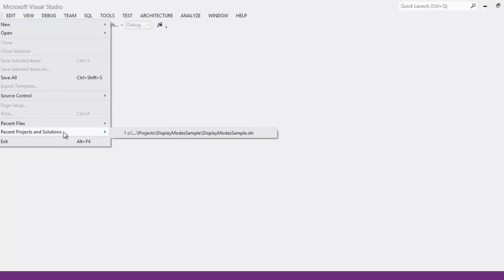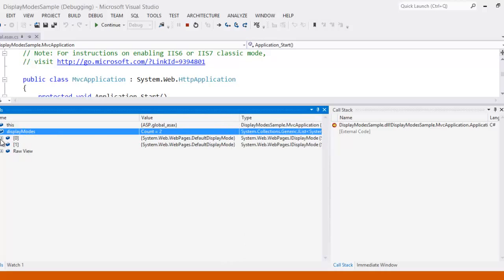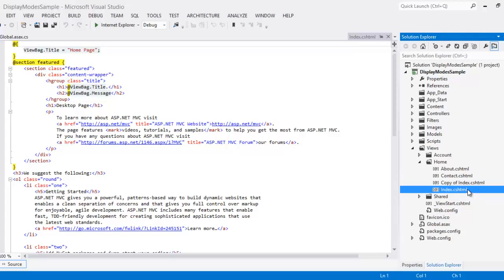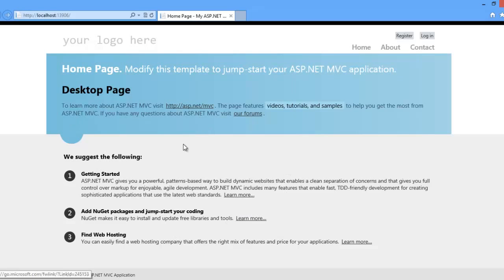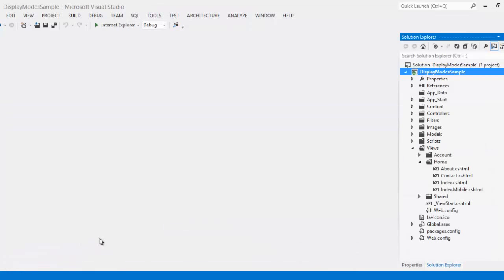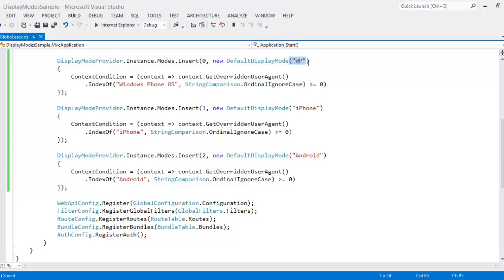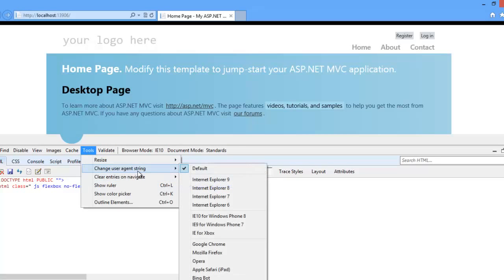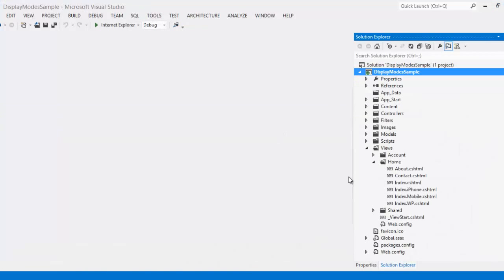Display Modes in ASP.NET MVC 4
The new Display Modes feature lets an application select views depending on the browser that's making the request.